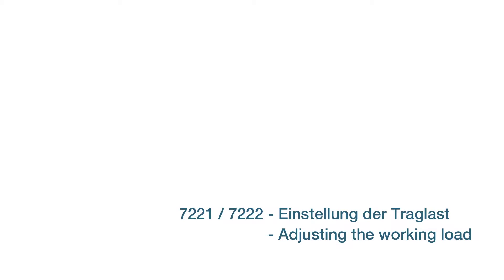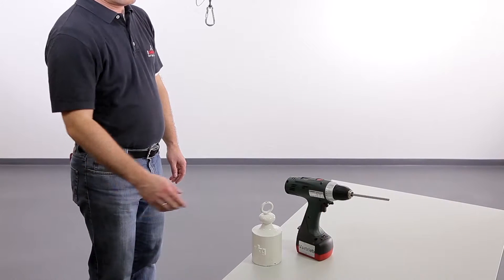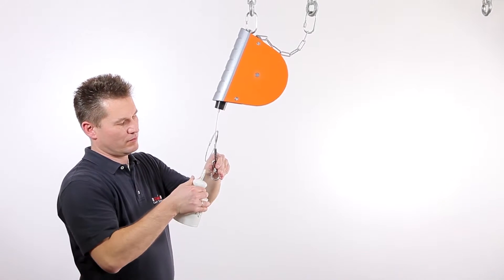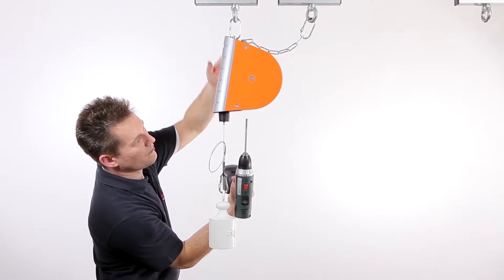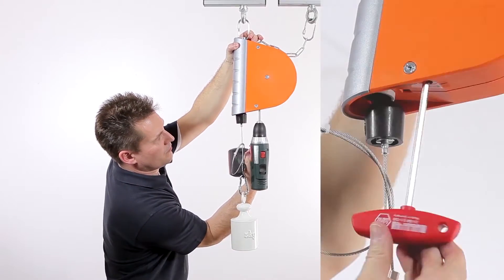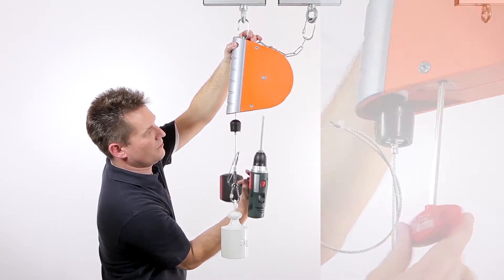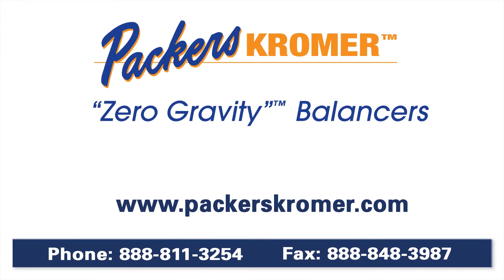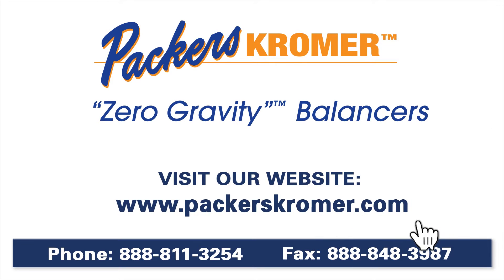How To Adjust The Workload on a Packers Kromer 7221 / 7222 Zero-Gravity Balancer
Learn how to safely adjust the workload on a Packers Kromer 7221 / 7222 Zero-Gravity Balancer. Learn more about Zero-Gravity balancers by visiting our